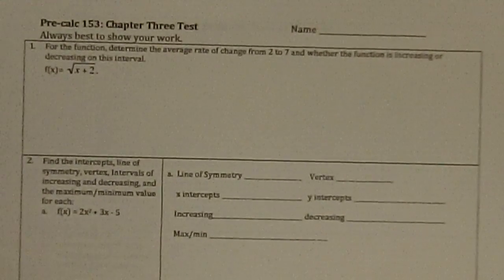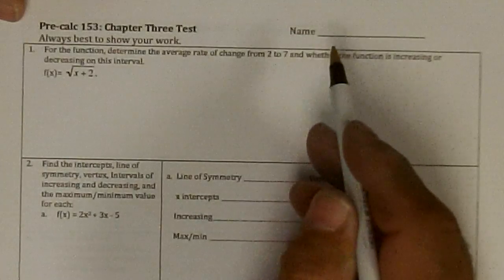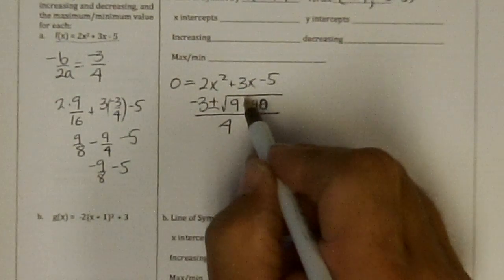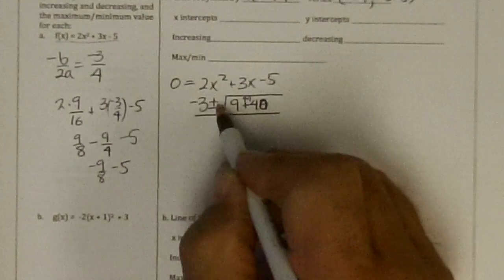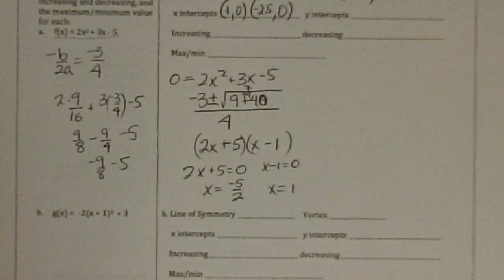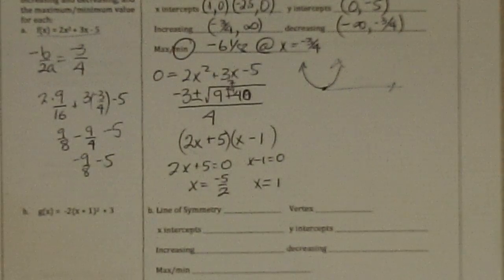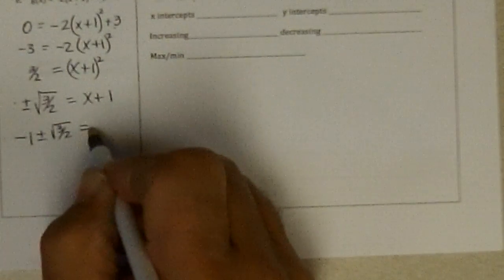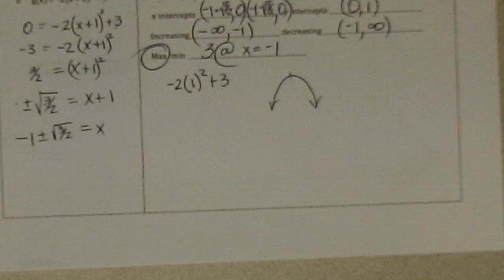153 Ch3 Test Page 1